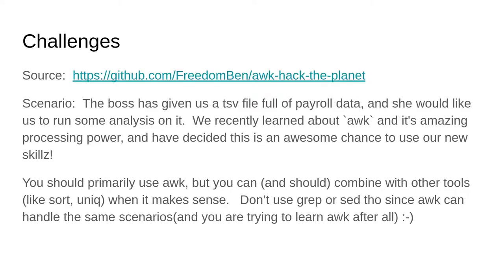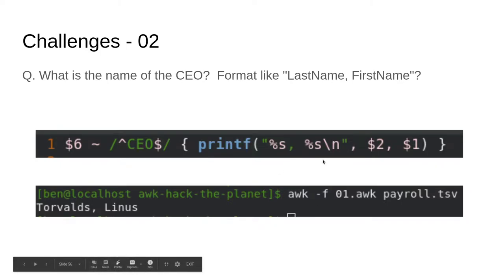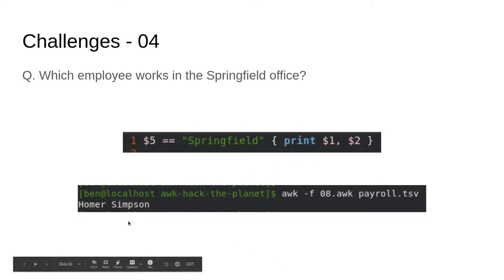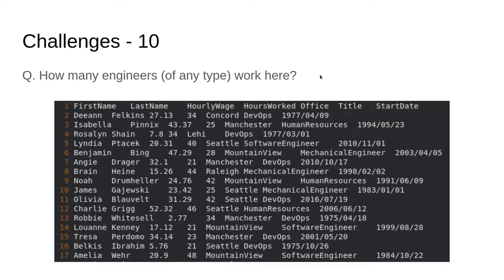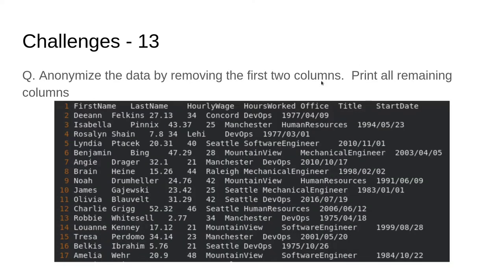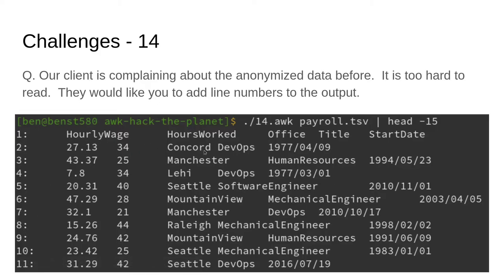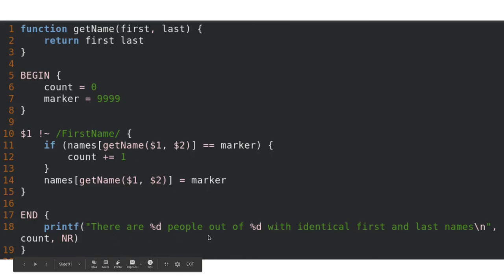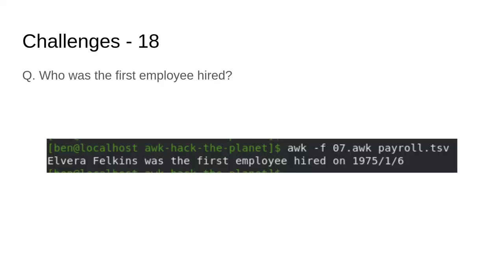Awk: Hack the planet['s text]! (Exercises)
Awk: Hack the Planet['s text]! - Part 2:  The Exercises

If you haven't seen Part 1 (the presentation) then I recommend you watch that first, unless you are already pretty comfortable with Awk syntax and functions.

In this video (part 2), I'll walk you through my solutions to the challenge questions.  Questions along with my solutions are available